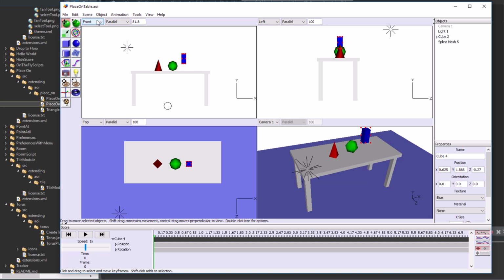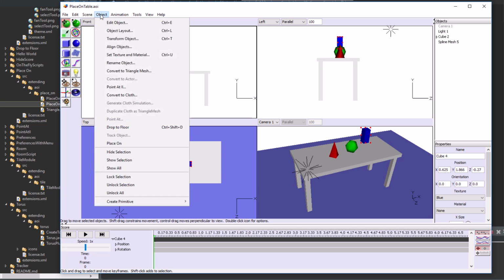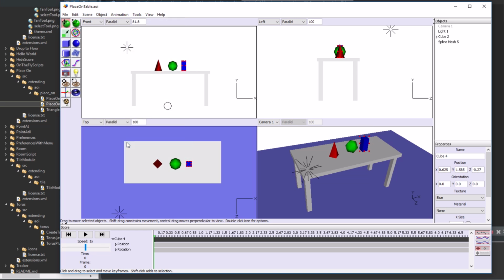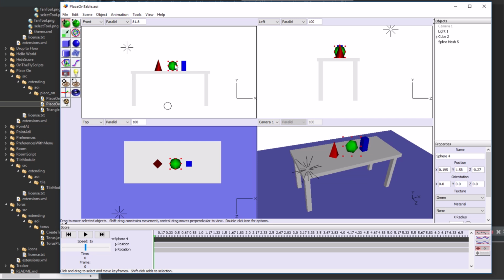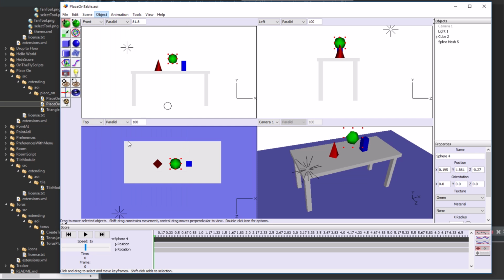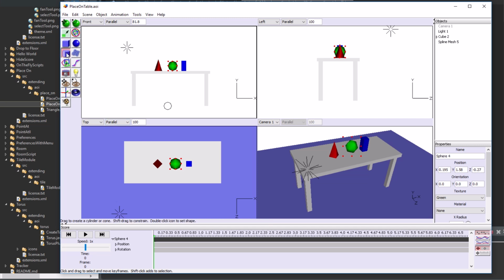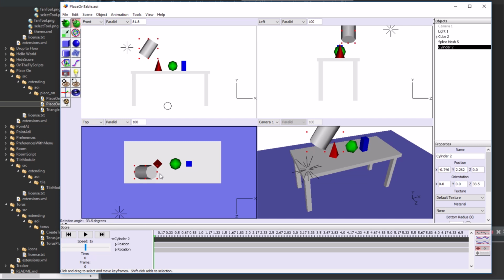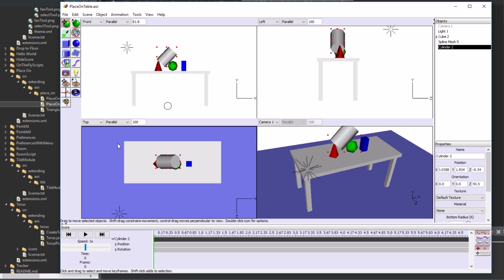Resting One Object on Another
This video demonstrates the menu item created in Chapter 5 of Extending Art of Illusion. Using collision detection, one object can be rested on others in the scene without the need of the 3D artist to eyeball the placement or even know what objects are below it.